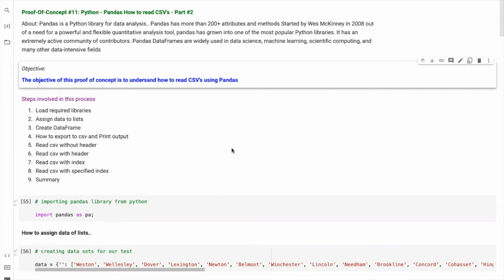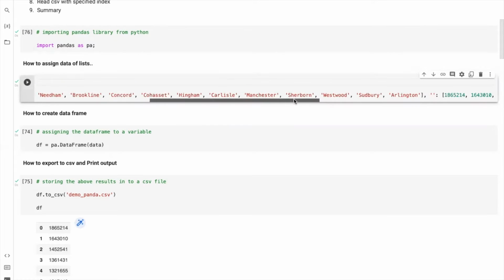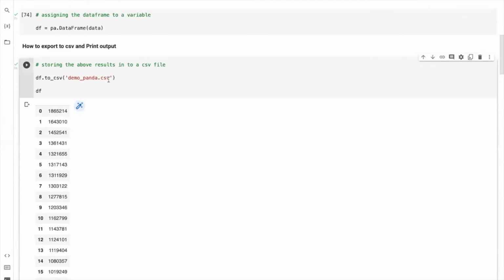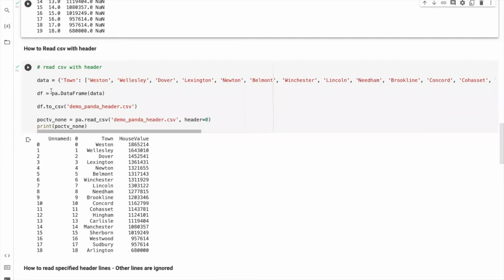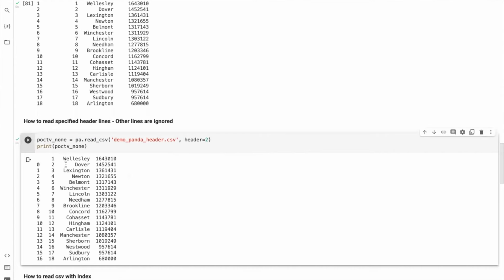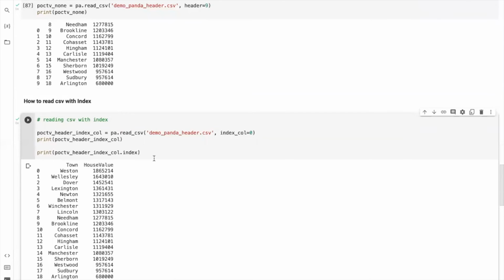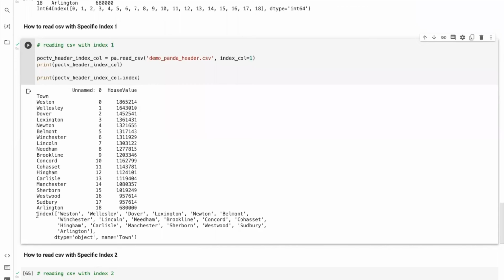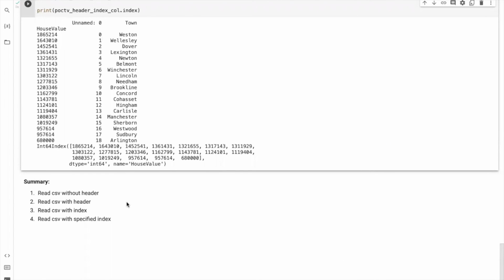POC #11 : Python - Pandas: How to read CSV's - Part #2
Objective:
The objective of this proof of concept is to understand how to read CSV's using Pandas

Steps involved in this process
1. Load required libraries
2. Assign data to lists
3. Create DataFrame
4. How to export to csv and Print output
5. Read csv without header
6. Read csv with header
7. Read csv with index
8. Read csv with specified index
9. Summary